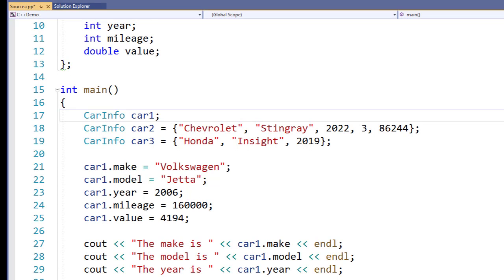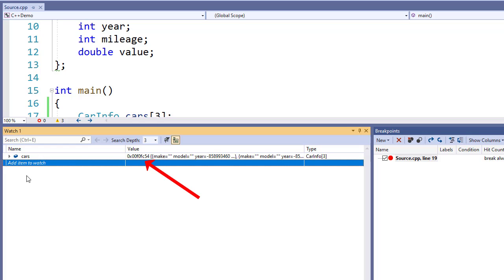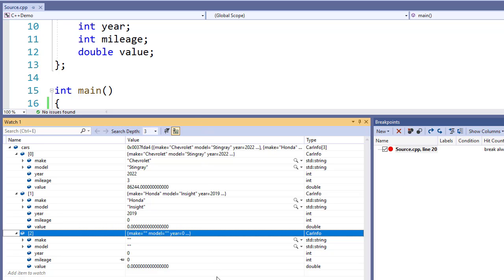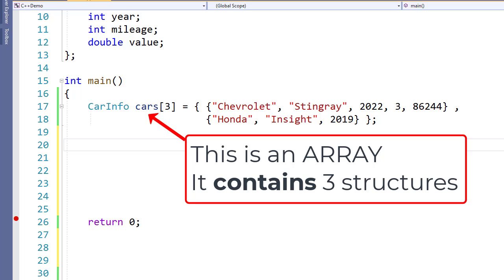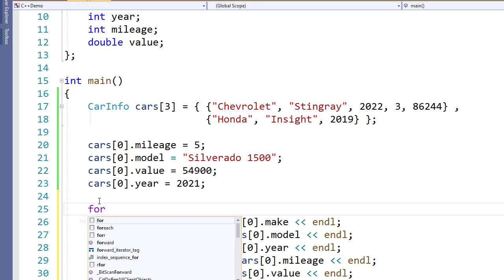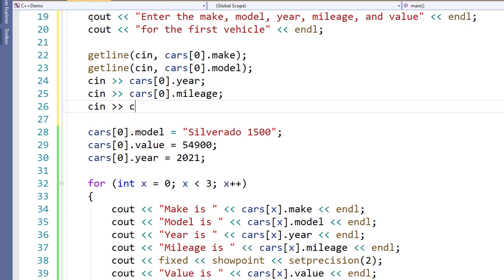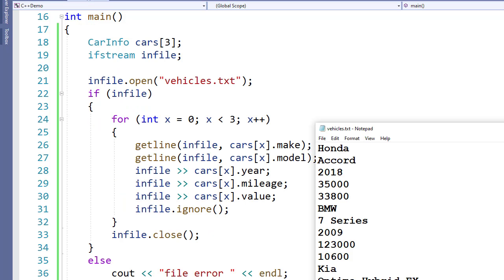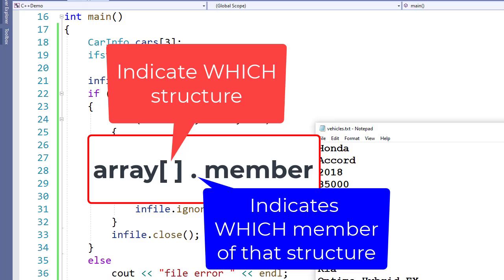COSC-1436, Array of structures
As with other data types, structures can be elements in an array. You just have to be careful with the brackets and the dot operator.
0:00  Intro - you can put structures into an array
0:33  Define an array of structures
2:10  Initialize some or all of the array's structures
3:19  Accessing the members of an individual structure
4:45  Using a loop to process array elements
5:21  Getting user input
6:01  Getting file input